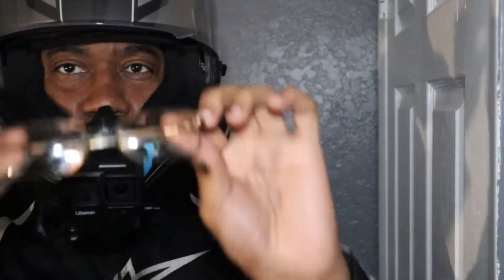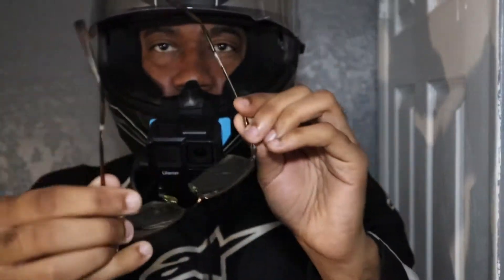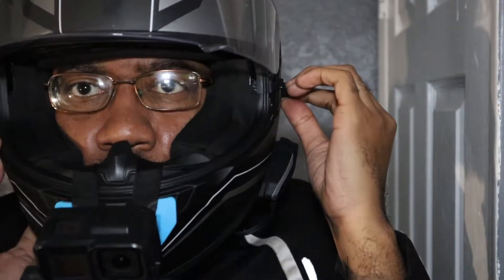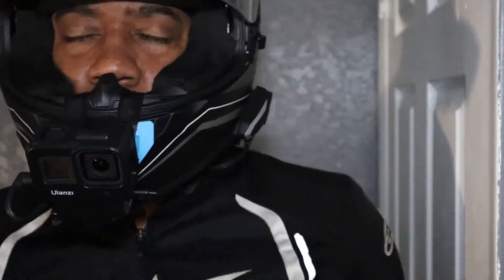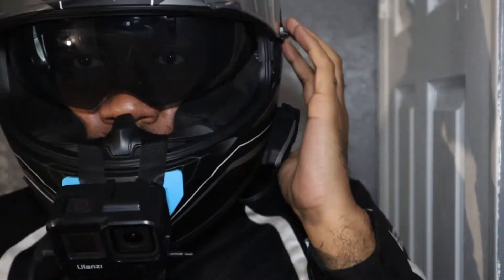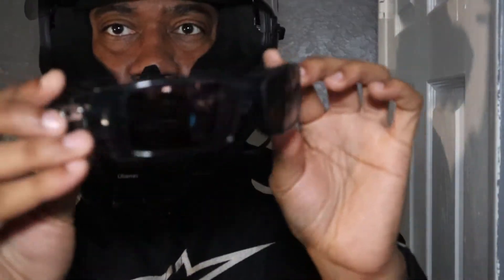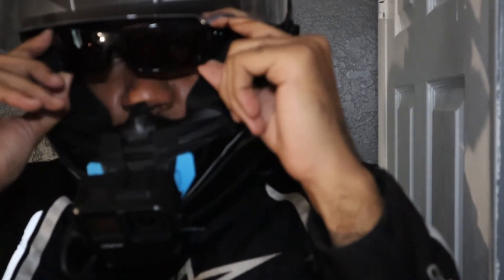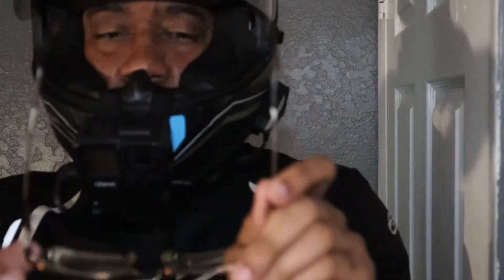I WEAR GLASSES | Tips for Wearing Glasses With A Motorcycle Helmet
If your are watching this video then you probably are like me and wear glasses. In this video I will show you how I wear my prescription glasses and sunglasses with a motorcycle helmet.

Sunstar 39t sprocket

K&N Air Filter

LED LIGHT KIT

Grip Cushions

Led Turn signals

Led Headlight

Tires and Service: Texidor Motorcycle Tire/ @t.m.t_of_orlando